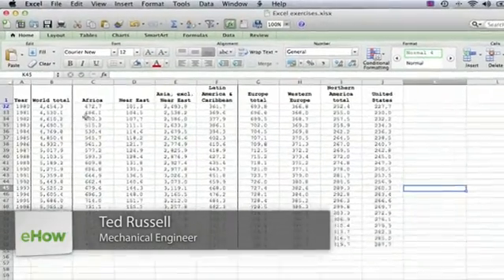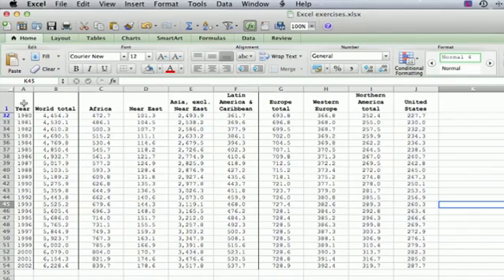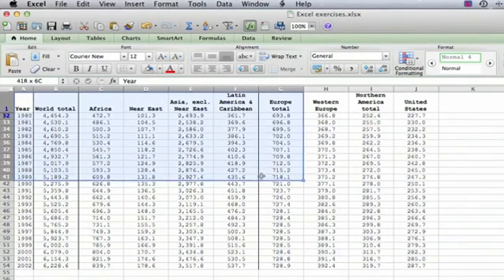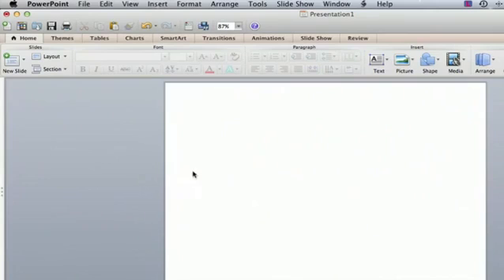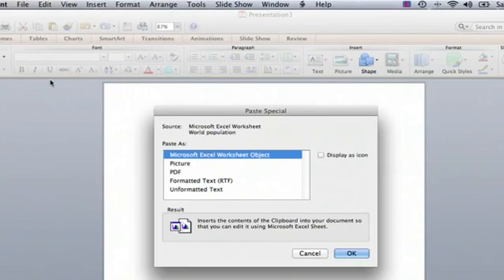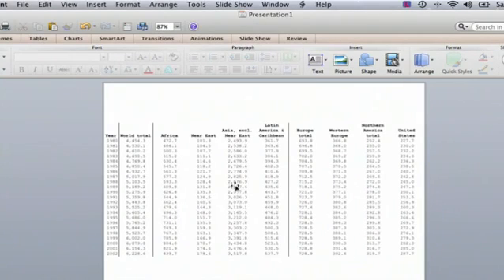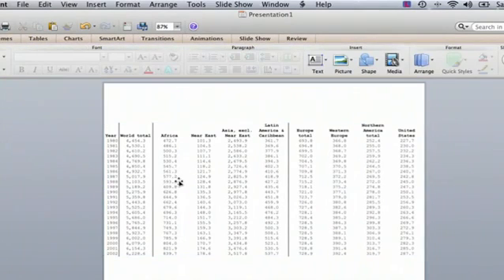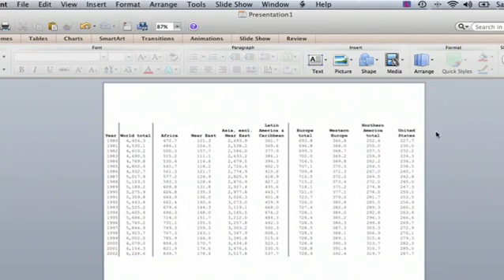How Do I Create an Image of an Excel Spreadsheet?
How Do I Create an Image of an Excel Spreadsheet?. Part of the series: MS Excel Tips. Creating an image of an Excel spreadsheet is something that you can do by first selecting the appropriate portion. Create an image of an Excel spreadsheet with help from a mechanical engineer in this free video clip.